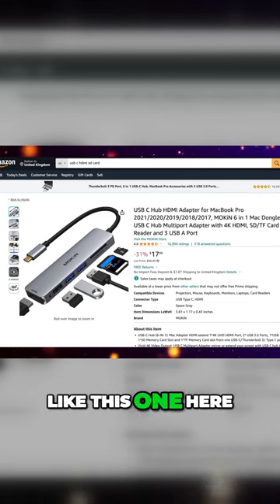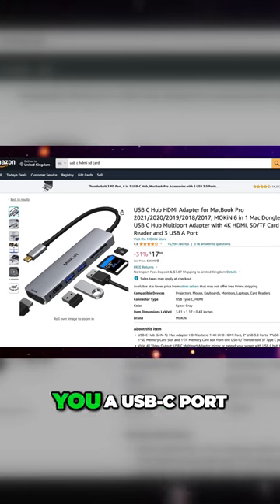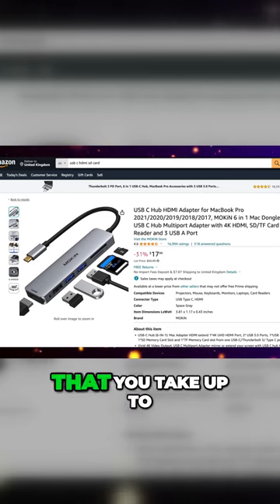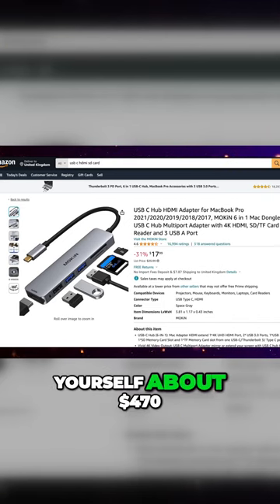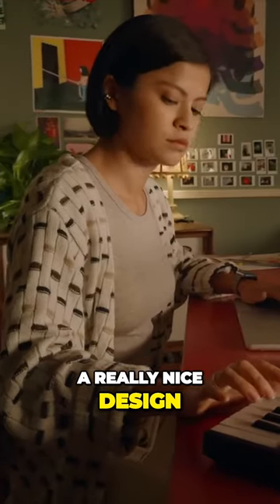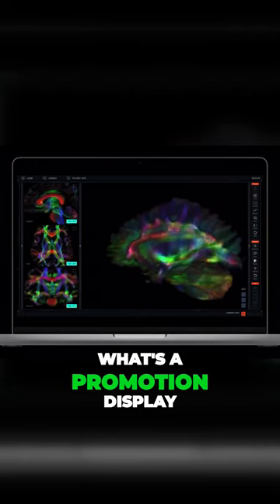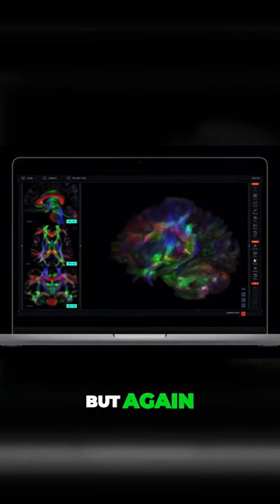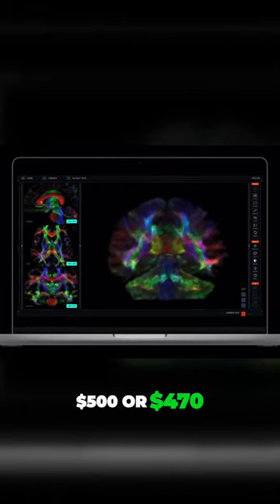Save Hundreds on macbook Pro with this Affordable Hub Upgrade